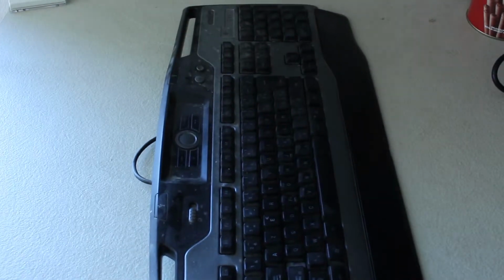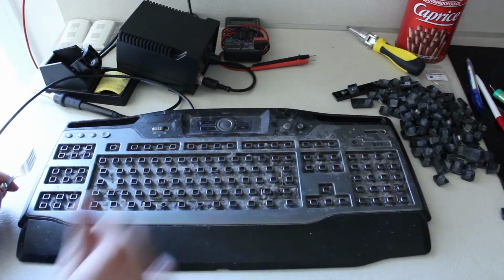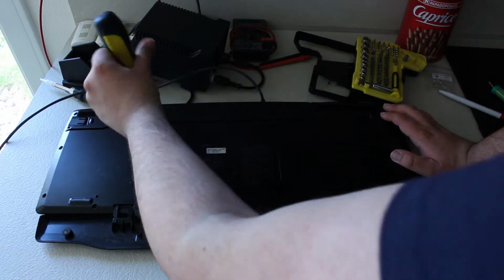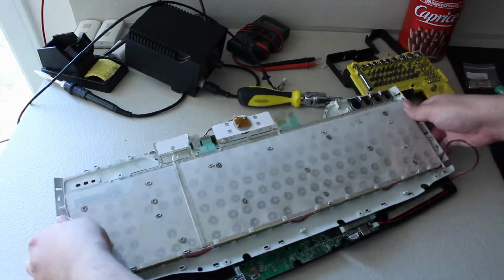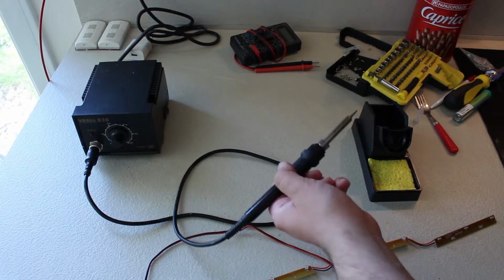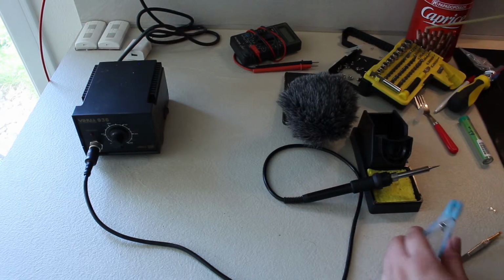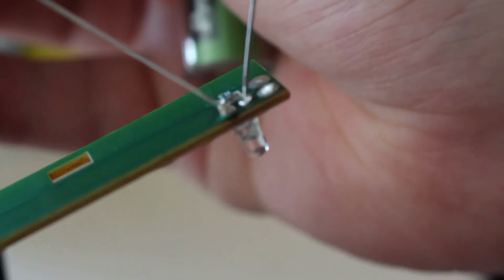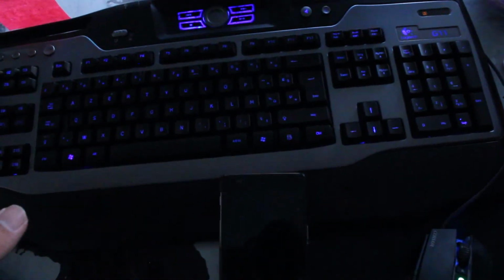How to: Restore an old Keyboard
Wassup everyone,
Today we are doing a little tutorial to restoring an old keyboard (in this case a Logitech G11) mostly because the LEDs have started dying one after another so my backlight was invisible. I does in no way replace a modern keyboard with an led per key, but the way logitech got away with this backlight is quite clever.

Stay safe, and keep on drifting!